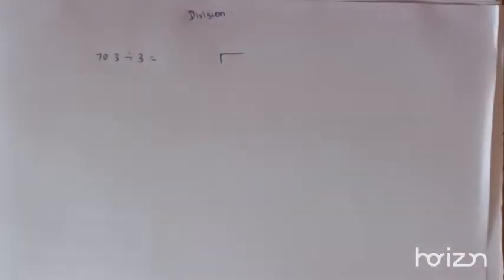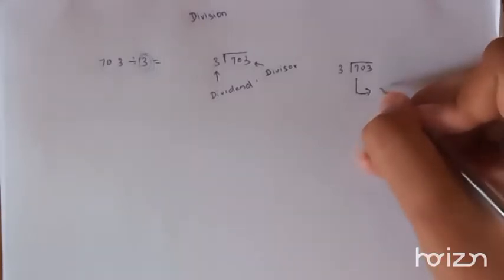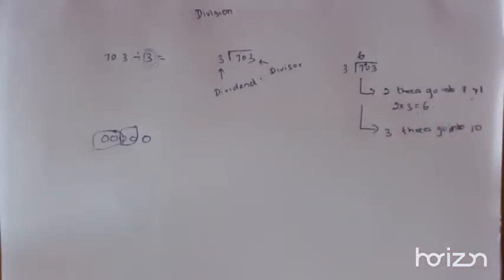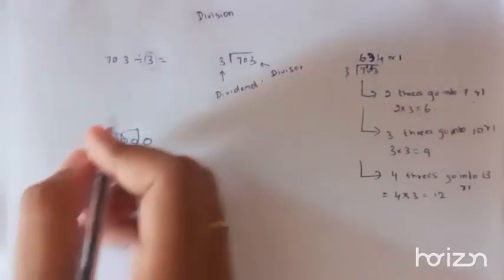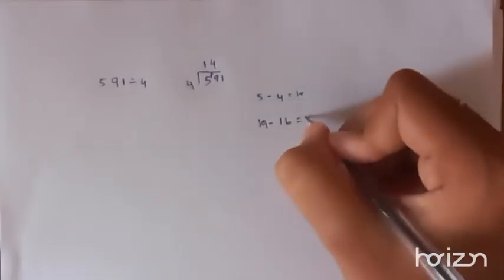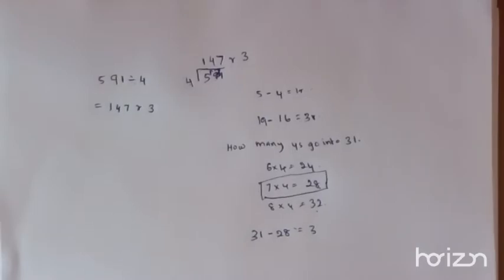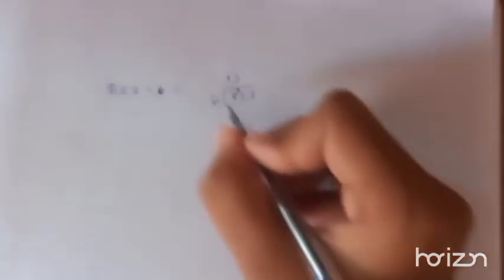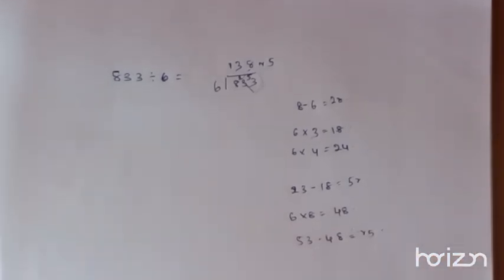Division | K-12 Maths | Grade 5 - Grade 12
Division in K-12 | Grade 5 - Grade 12